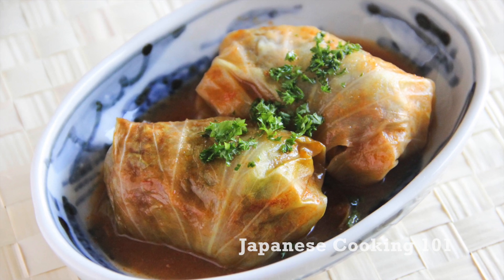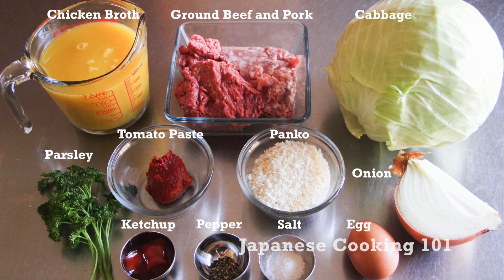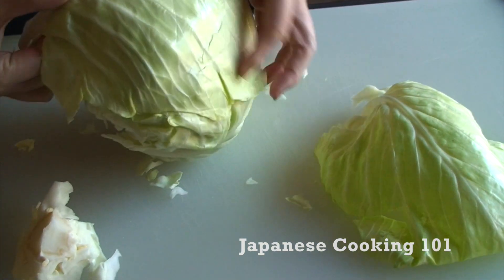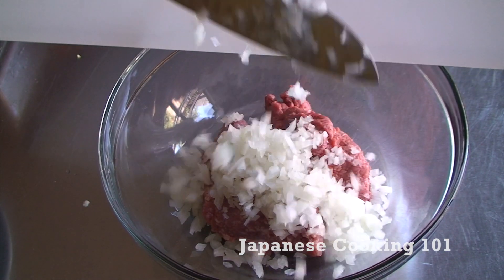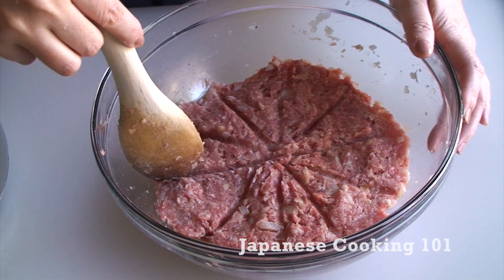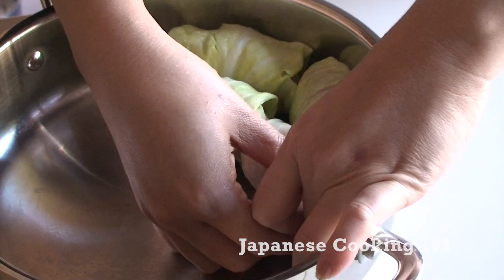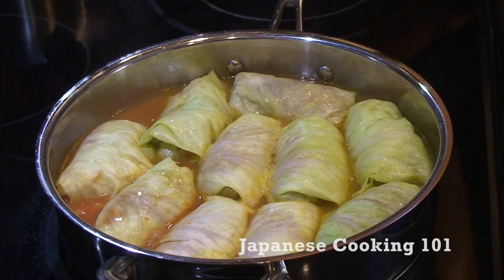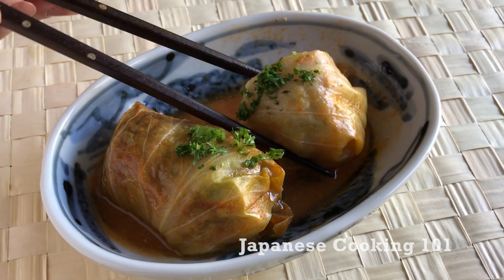Cabbage Roll Recipe Japanese Cooking 101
(updated) This video will show you how to make Cabbage Roll, ground meat stuffed in cabbage leaves and cooked in seasoned soup.